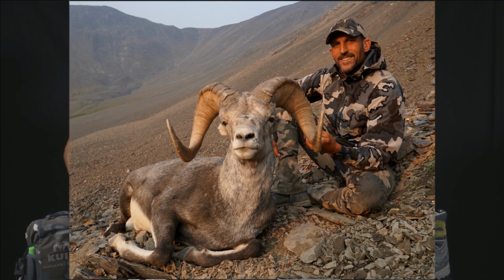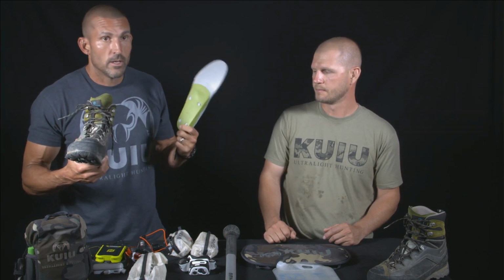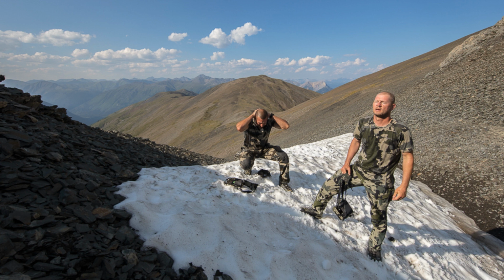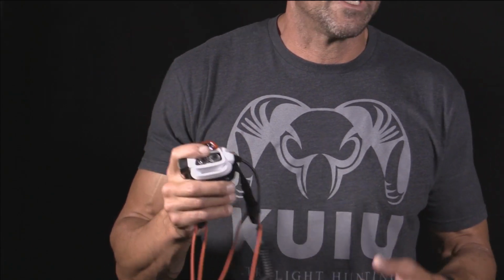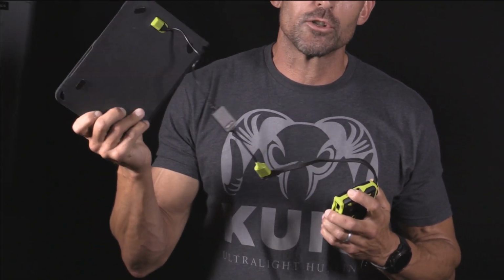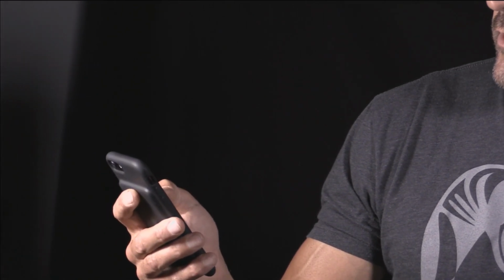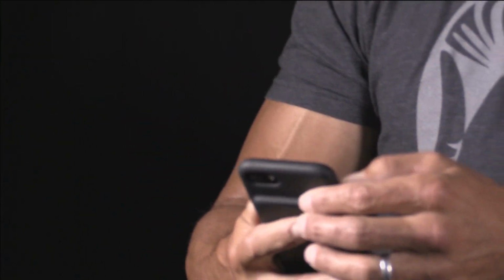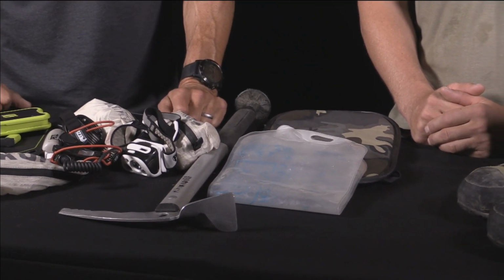KUIU Facebook Live Archive - Jason & Brendan's 2017 BC Sheep Hunt Recap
In this archived Facebook Live session, KUIU's Jason Hairston and Brendan Burns recap their recent Northern BC Stone Sheep hunt with Gundahoo River Outfitters.